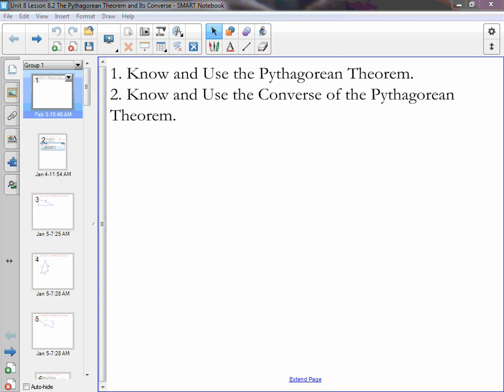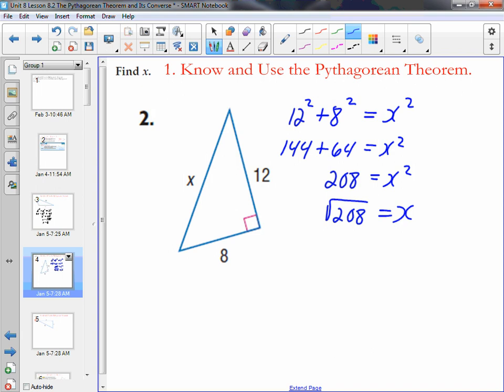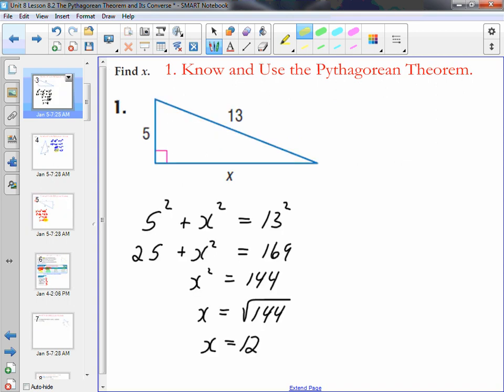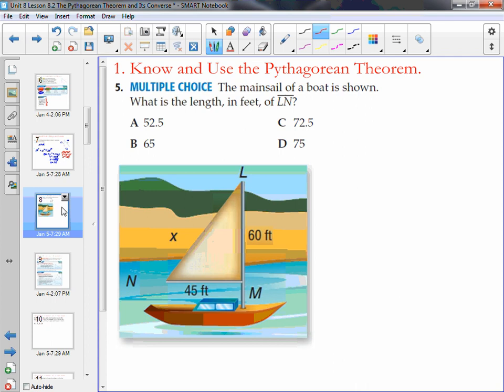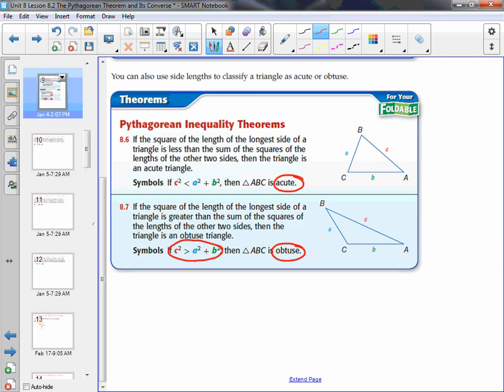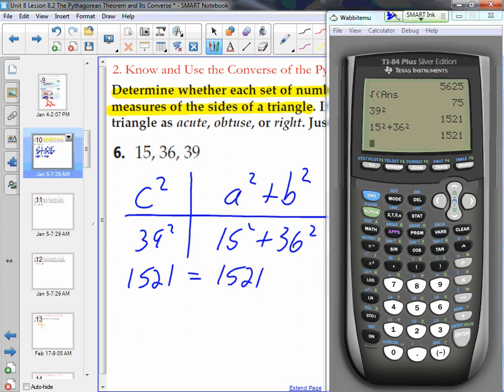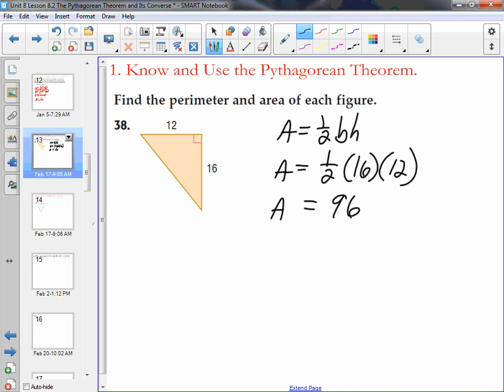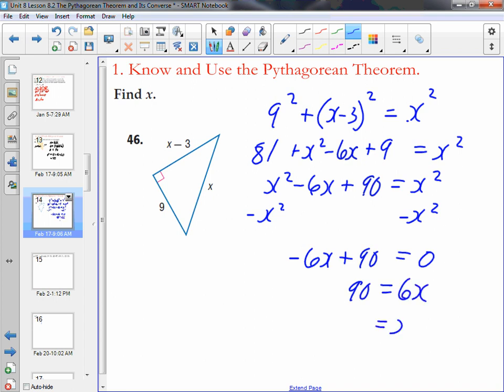8 2 The Pythagorean Theorem and Its Converse